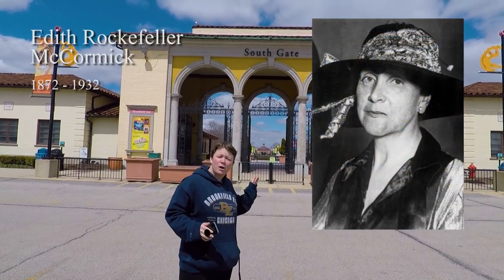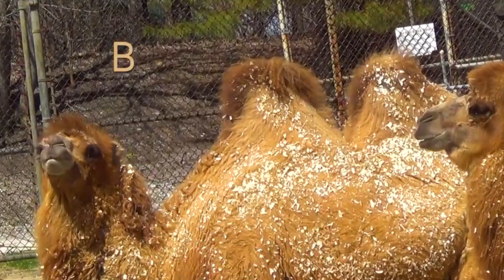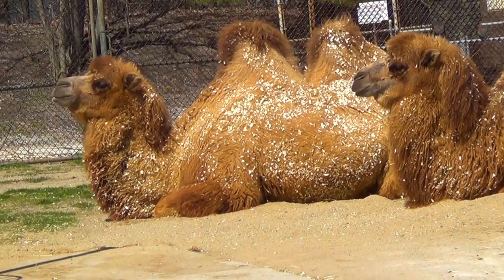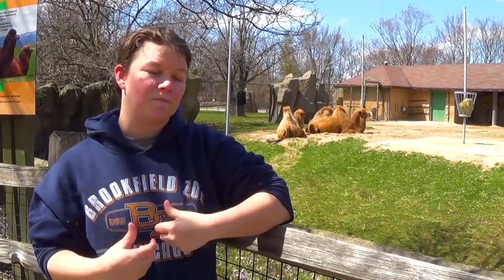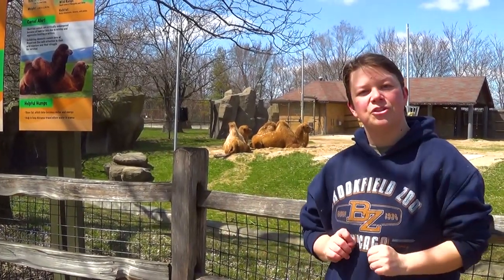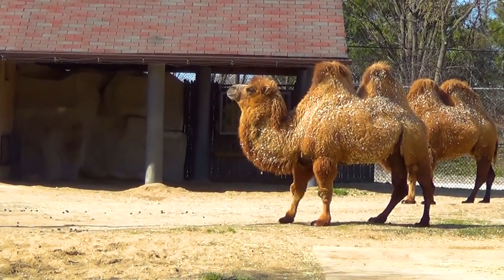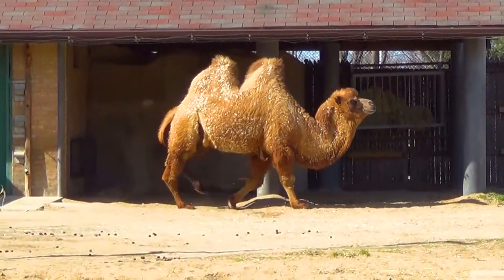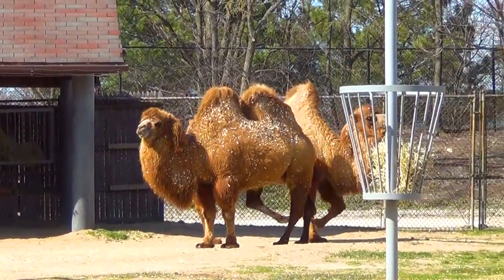Bactrian Camels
Host/writer: Kiki Dasone
Director/cameraman/editor: Roberto Espinosa
Special thanks to the Chicago Zoological Society.

Please donate to them, and visit the zoo at CZS.org/brookfield zoo

Sources:
Animaldiversity.org
Nationalgeographic.com
Expertsure.com
Brookfield Zoo

Hint for the next Animal:
What is an Australian animal's favorite beat em up game?